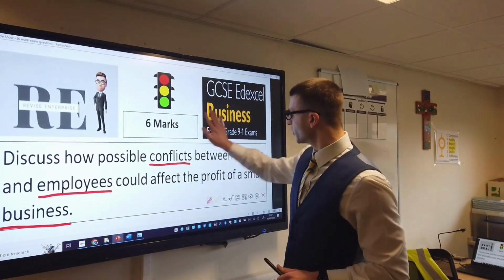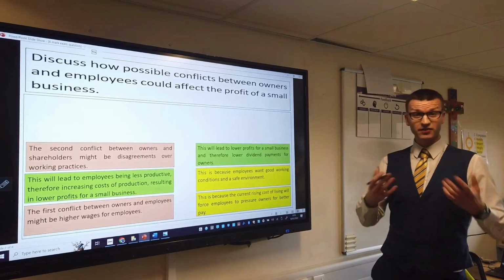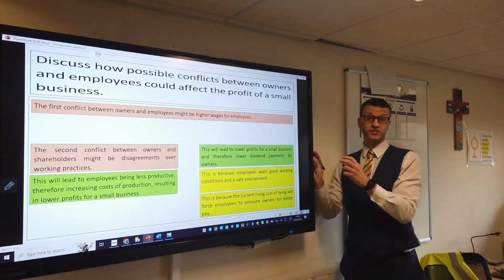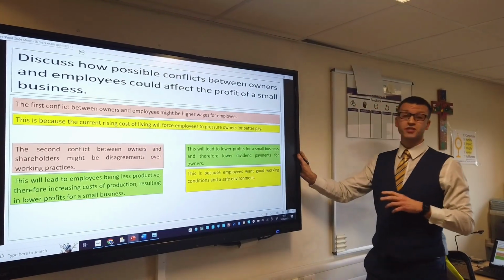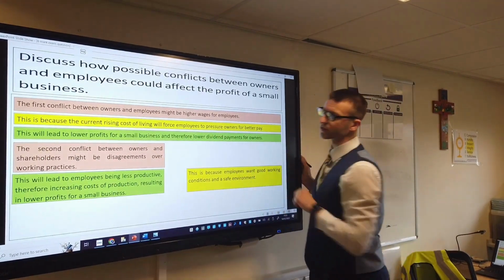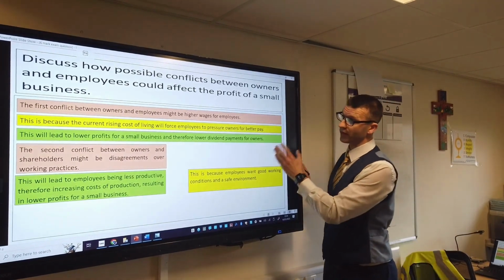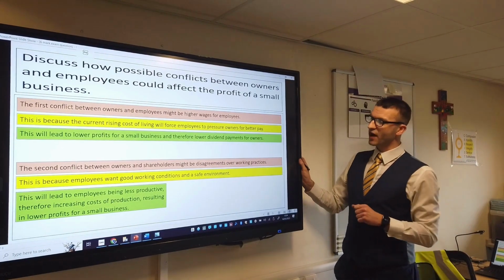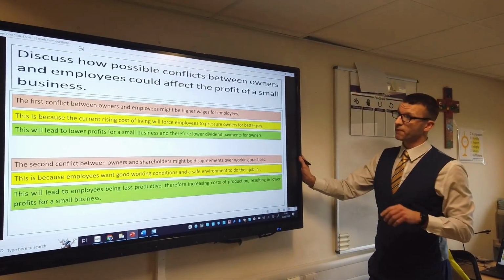GCSE Business Studies - Edexcel - Answering a 6 Mark Question on conflict between two stakeholders.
Welcome to Revise Enterprise, the channel that helps Business Studies and Enterprise students with Exam Technique and knowledge to achieve successful grades on their course. In this video, we take a look at guiding students through a typical 6 mark examination question on the conflict that can occur between two major stakeholder groups in a Business; Owners and Employees. This video covers content for the GCSE Business Studies course from Edexcel. Thankyou for supporting the channel. I mean Business!